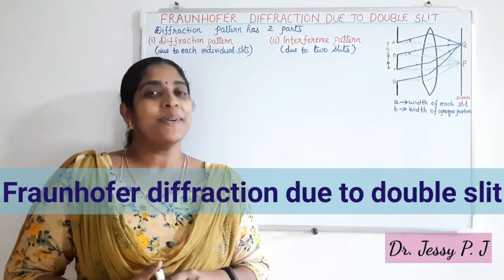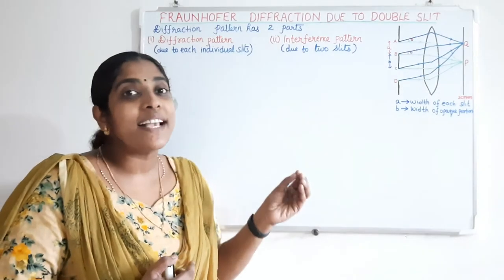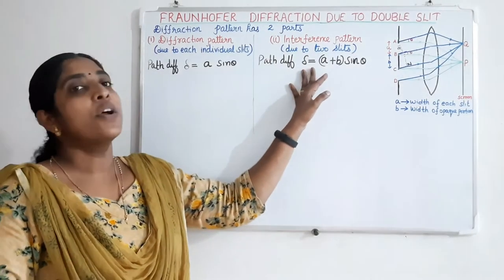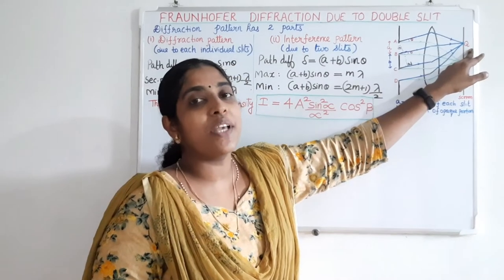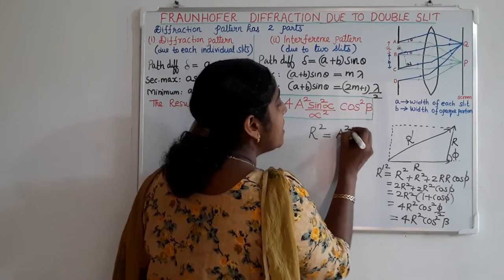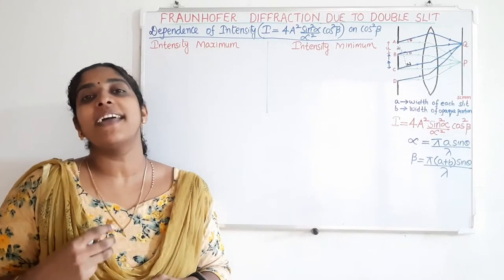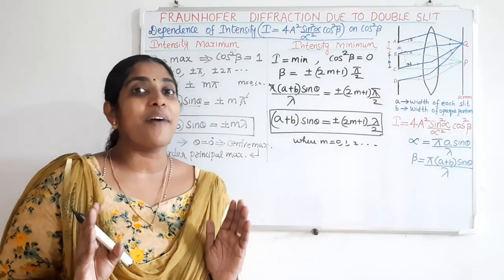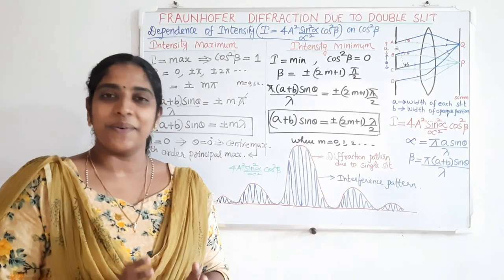Fraunhofer diffraction due to double slit